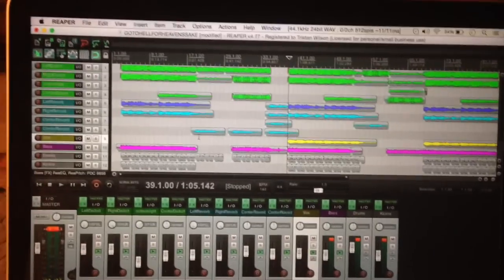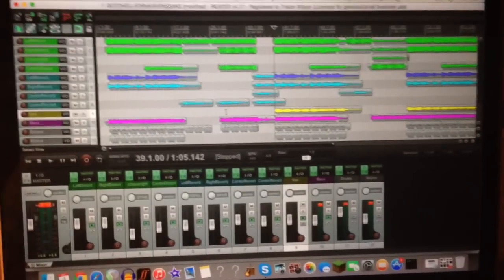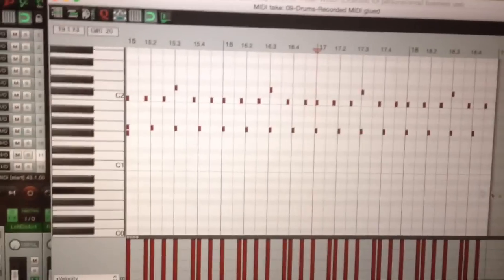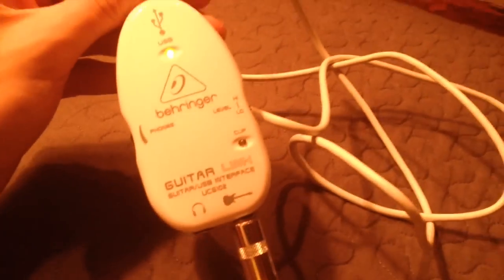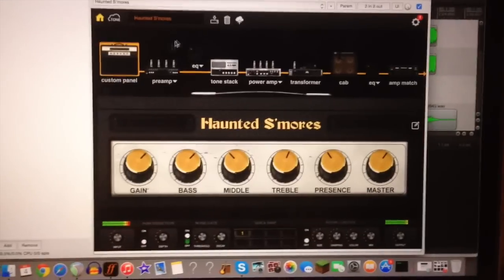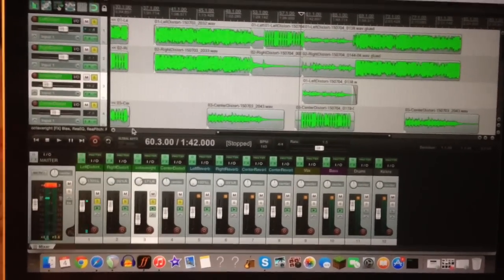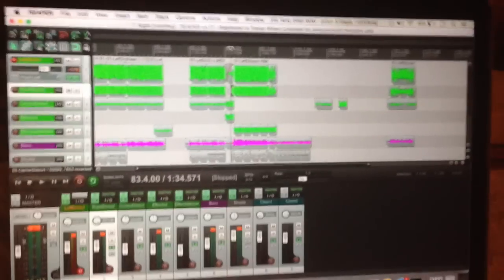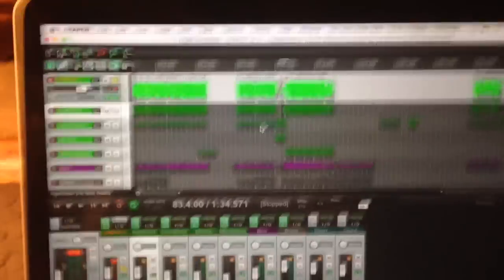My Laptop Recording Setup 2015 - How I record Guitars, and get Bass/Drums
If you guys have any questions, leave them in the comment section and I'll respond! Don't forget to leave a like :)
As of January 2016 this video is outdated so I'll be making an updated recording setup video soon.
Also, make sure I actually have the option to reply to your comment if you ask a question. Some people ask questions but have replies to their comments disabled...